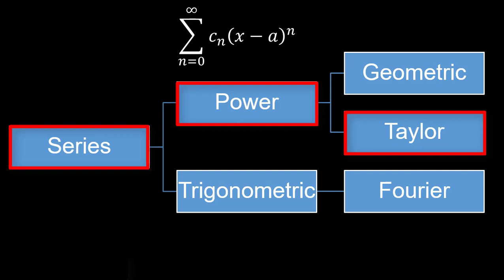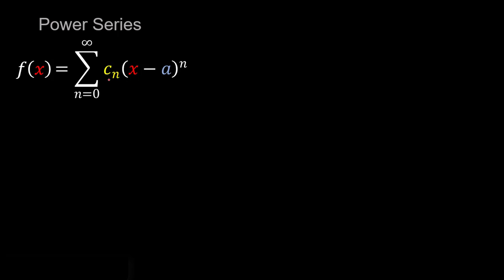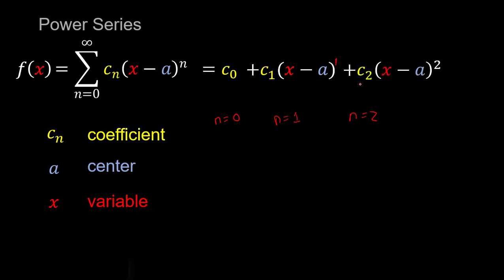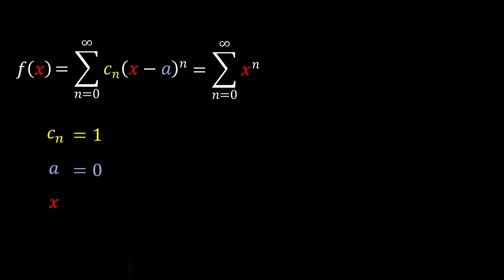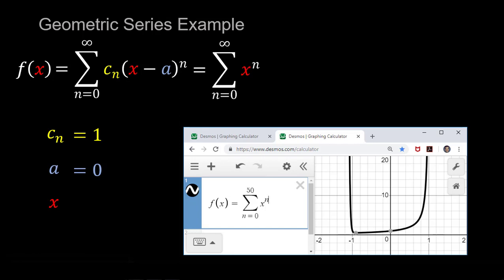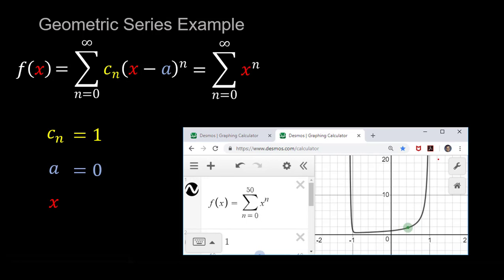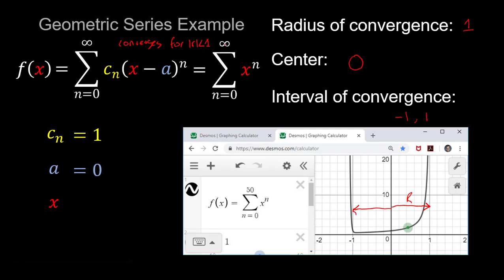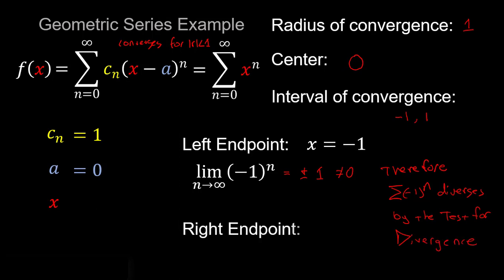Introduction to Power Series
Power Series is introduced within the context of other types of Series.  The radius of convergence, center and interval of convergence are then discussed for a simple Geometric Series